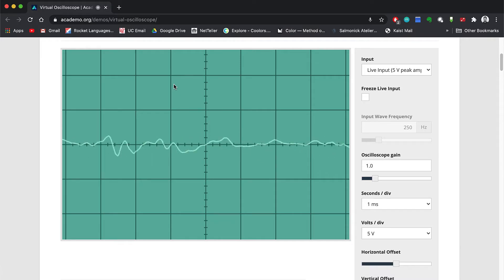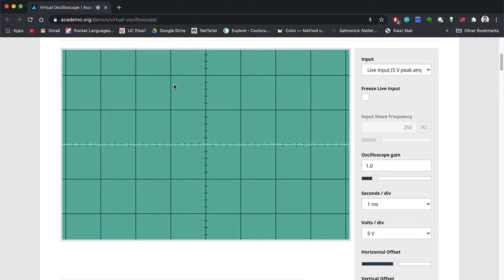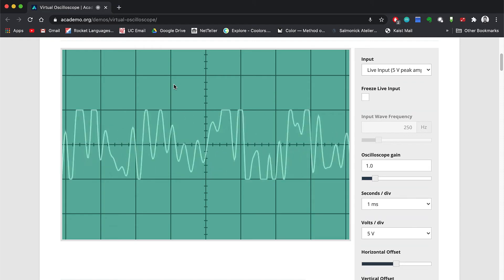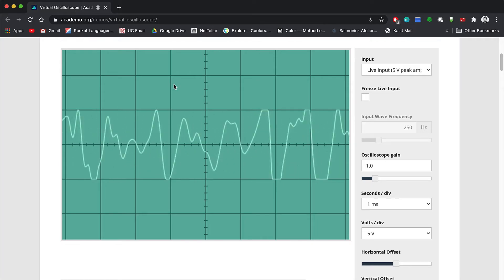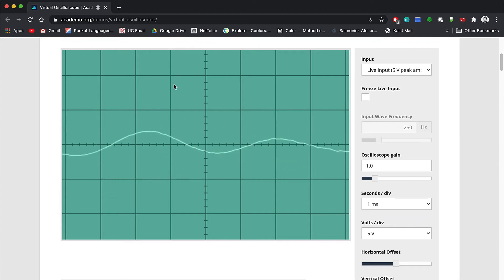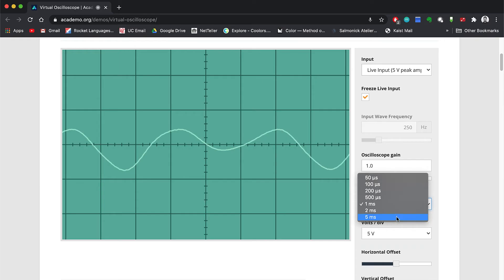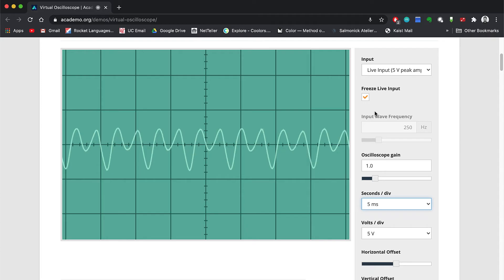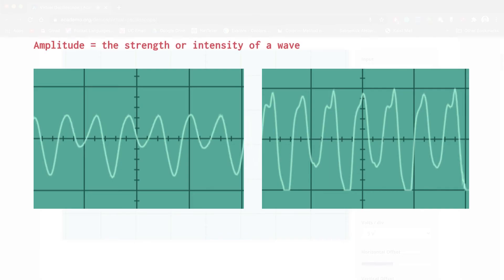What is Amplitude? (Qualities of Sound Waves)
In this video, Michael explains the concept of amplitude in relation to sound waves using the virtual oscilloscope. For more information and activities, visit: